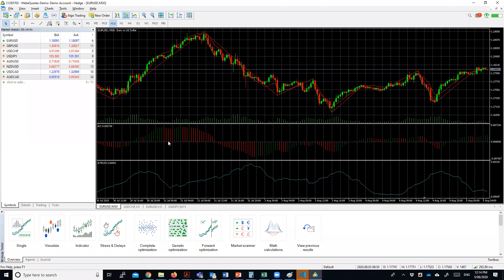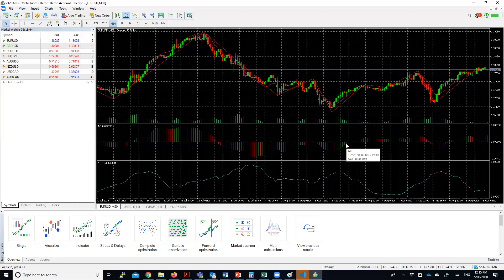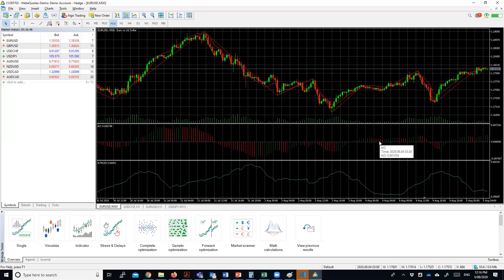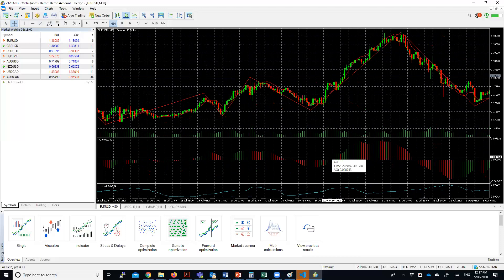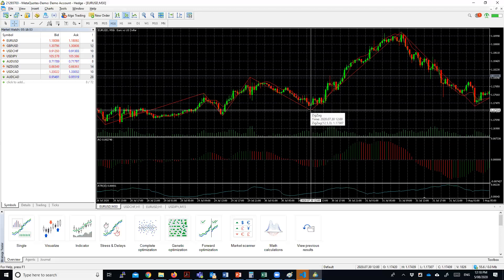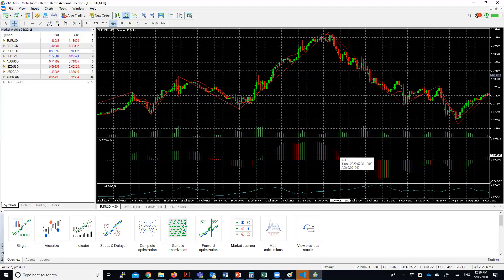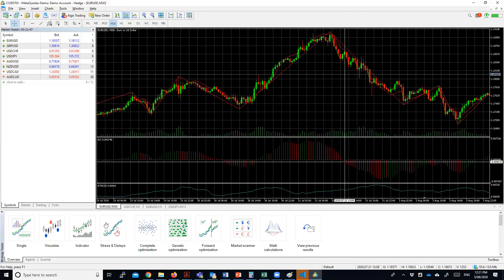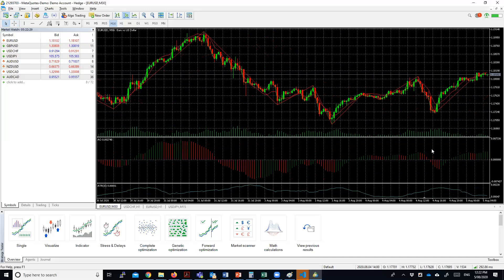Forex Signals using Awesome Oscillator and Zigzag | Money Making Trading Strategies Series 01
Hello I am Dr Matloob Khushi and I shall share with you 100 trading strategies of my coming book on Algorithmic and AI Trading. In this video I share one of the extremely successful strategies based on Awesome Oscillator and Zigzag indicators. I showed one of my students how this strategy works and he coded the algorithm for me. Please remember not every trading strategy is suitable for every asset class. In my future videos, I shall share the results of my backtesting on various currency pairs.